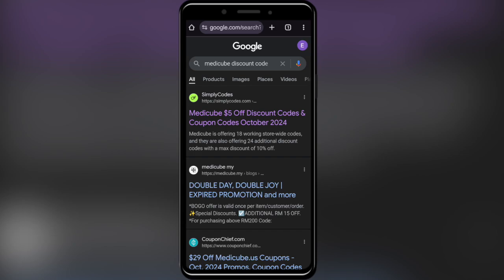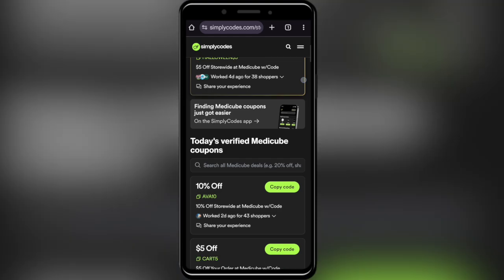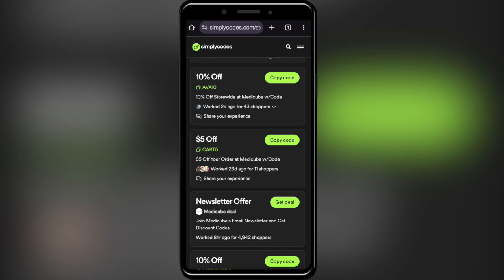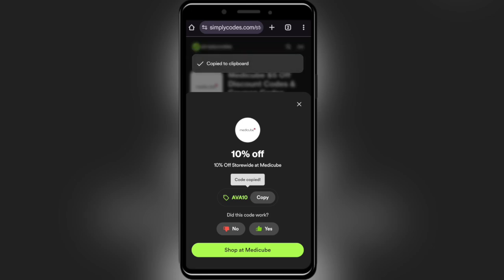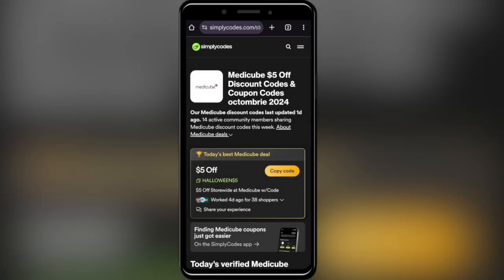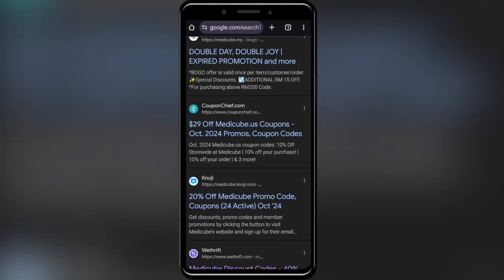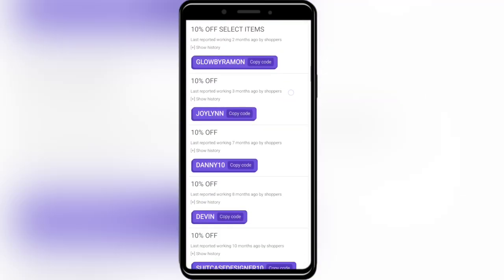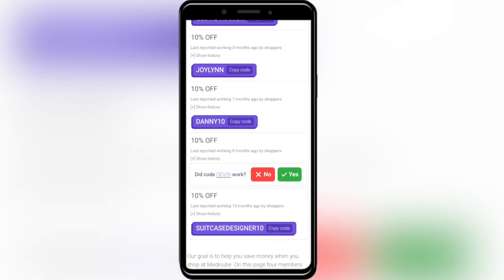HOW TO FIND BEST MEDICUBE DISCOUNT CODE | MEDICUBE PROMO CODE (2026)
In this video, I am going to show you how to find the best Medicube discount code and Medicube promo code for 2026. If you are a skincare enthusiast looking to save money on Medicube products, I will share the top strategies to get discounts on Medicube skincare items like serums, toners, and creams. I will also cover where to find Medicube coupon codes, how to use them, and ways to take advantage of seasonal promotions and exclusive Medicube deals.

0:00 INTRO
0:05 TUTORIAL